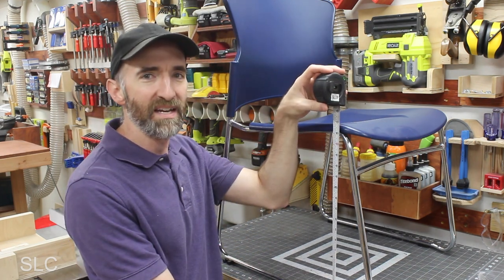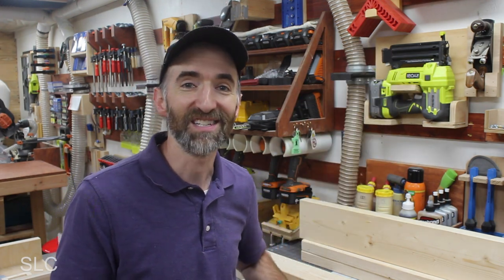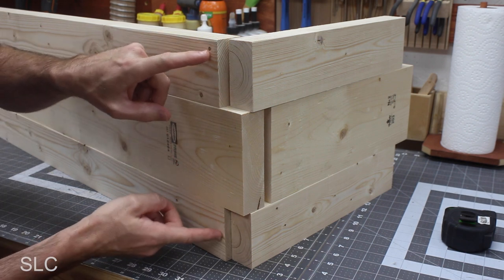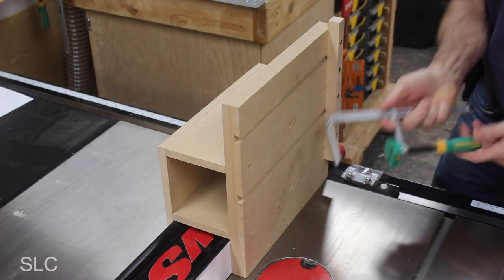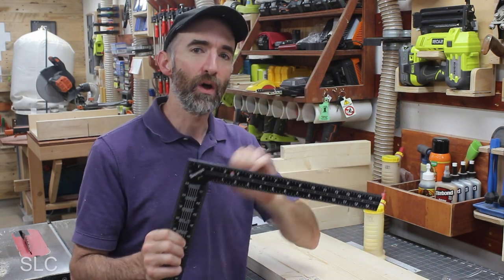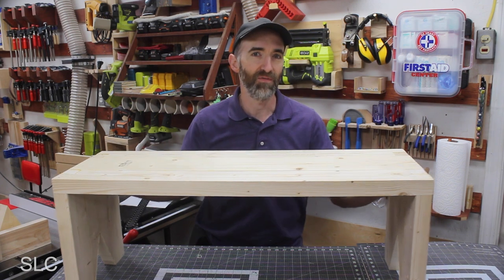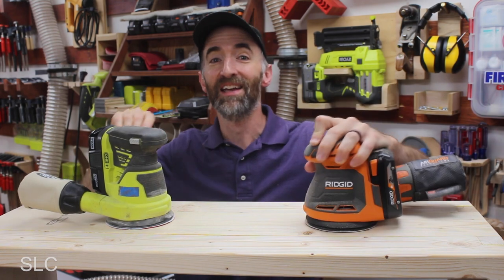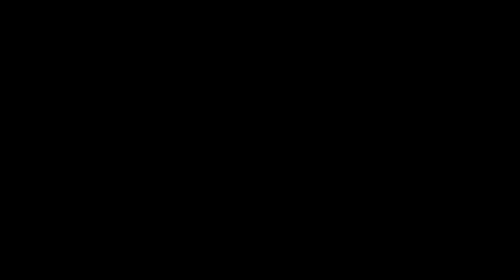Beautifully Crafted Wood Bench on a Budget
A wooden bench seat as a simple project, but I wanted to make it a little more fancy without making it complicated. This simple design will definitely get a bunch of comments, without all the hard work needed for other benches.

Proverbs 16:9